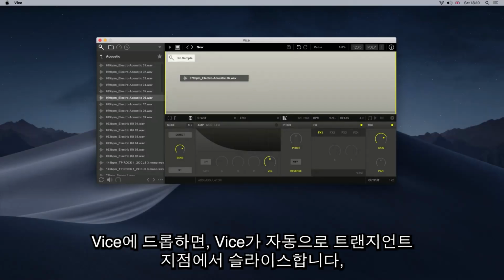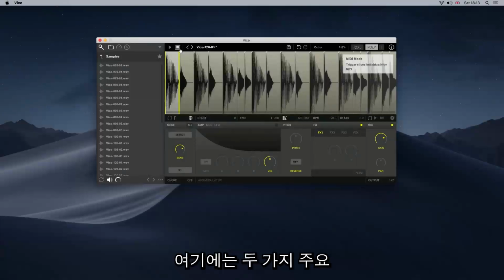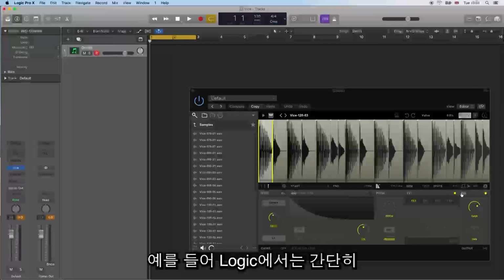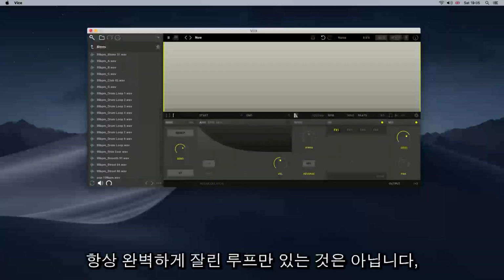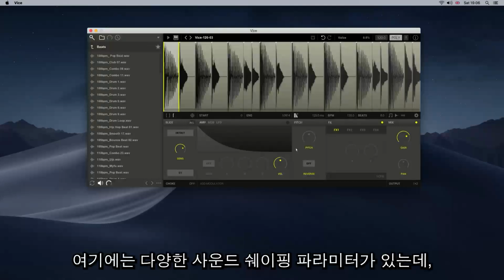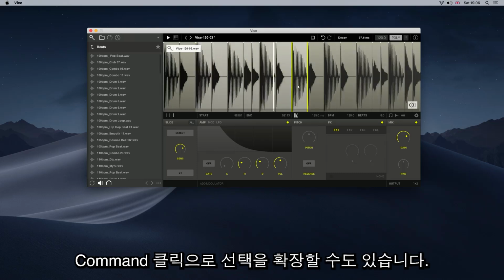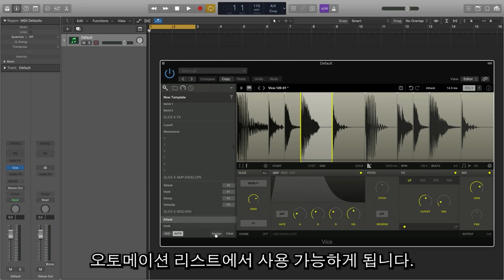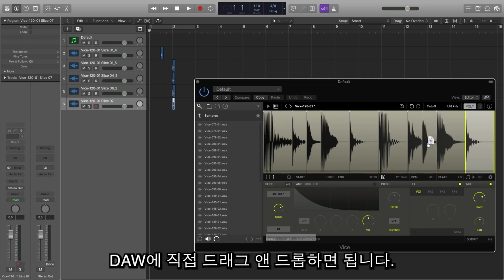프로듀서들이 난리난 샘플러 플러그인 Vice, 기능 총정리 ㅣ미디강좌ㅣ한글번역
영어를 잘하지 못하는 한국인들을 위해 영어로 제작된 양질의 공부영상을 번역하고있습니다. 유튜브 채널로 어떠한 수익을 창출하지 않으며 , 모든 권리는 동영상 원작자에게 있습니다.